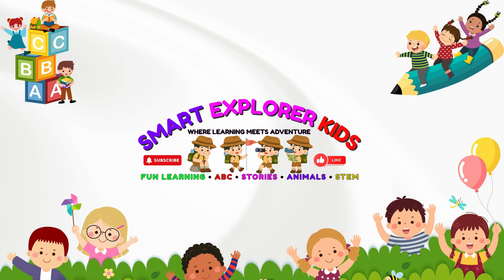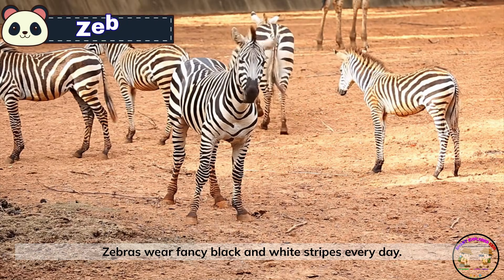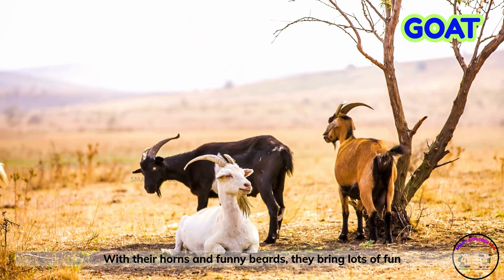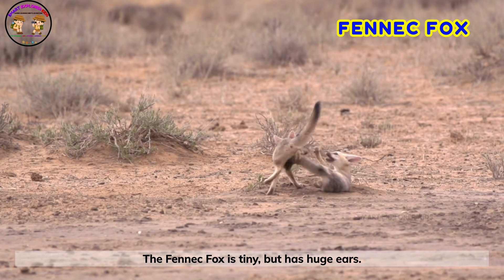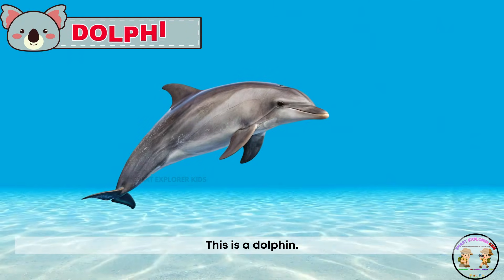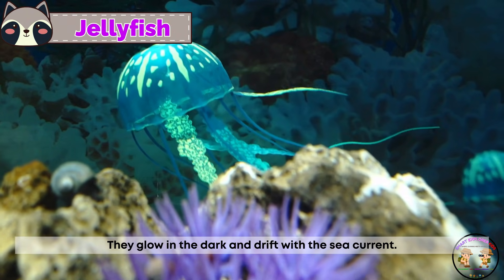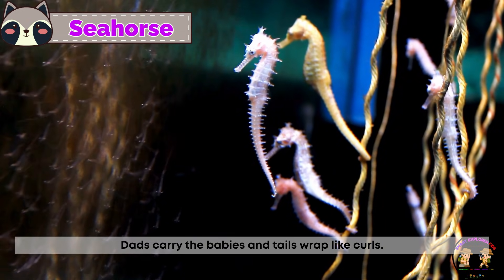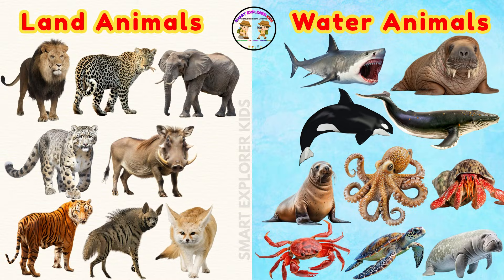30 Land and Water Animals for Kids 🌍🐘🐠 | Learn Animal Names & Sounds | STEM Learning Video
Land and Water Animals | Learn Animal Names | Animal Sounds for Kids | STEM Learning Video

In this exciting and educational video, children will learn about 30 amazing land and water animals — from jungles to oceans, deserts to rivers!

See and hear lions, elephants, giraffes, zebras, bears, tigers, kangaroos, pandas, foxes, rhinos, dolphins, whales, sharks, turtles, seals, penguins, octopuses, crabs, lobsters, stingrays, and many more!

This fun video teaches animal names, habitats, and real sounds — helping kids understand where each creature lives:
🏞️ Land animals that walk, run, and roar.
🌊 Water animals that swim, splash, and dive.

Perfect for building STEM vocabulary, learning about animal habitats, and discovering how land and sea creatures live in nature.
Great for preschoolers, toddlers, and early learners who love animals and adventure!

land and water animals for kids, animal habitats for kids, STEM animal learning, land animals for kids, water animals for kids, animal names and sounds, preschool animal learning, kids educational animal video, Smart Explorer Kids